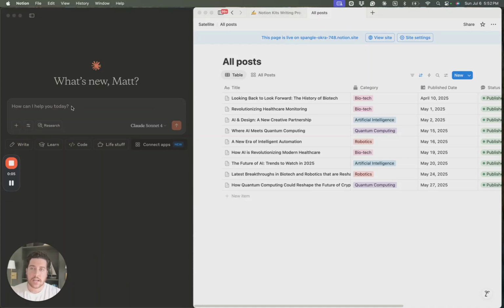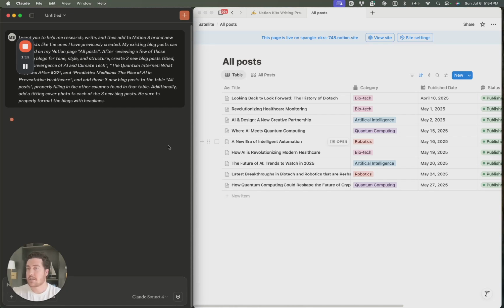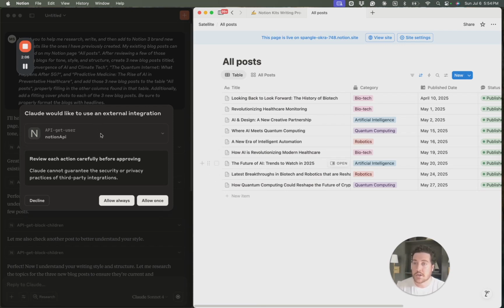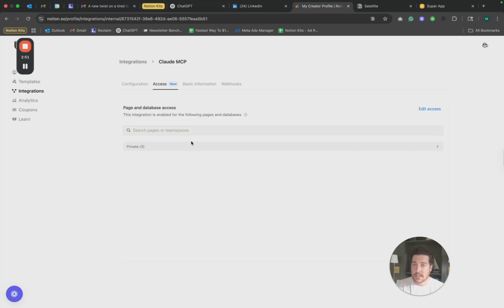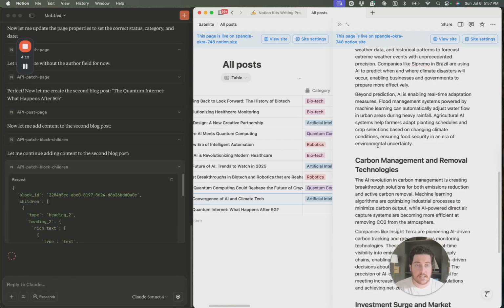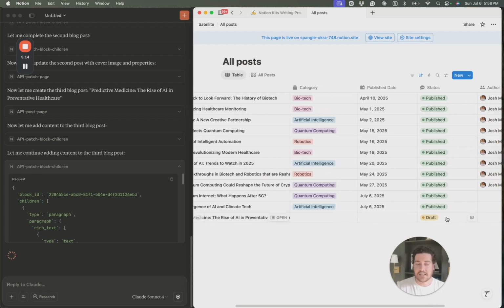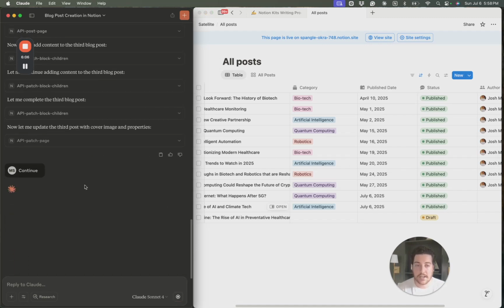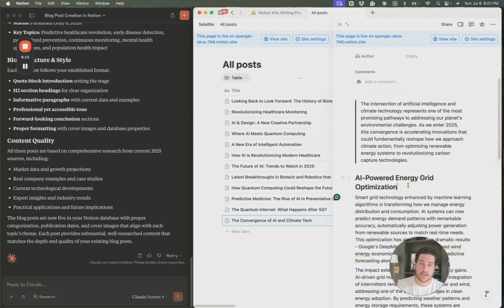How I Publish 3 Blog Posts in 59 Seconds with Notion & Claude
See how I publish 3 professionally written blogs in 59 seconds using Claude + Notion MCP.